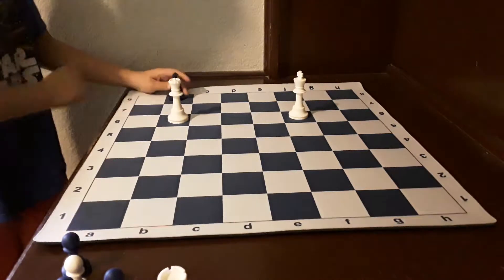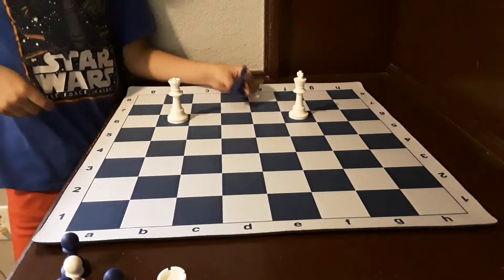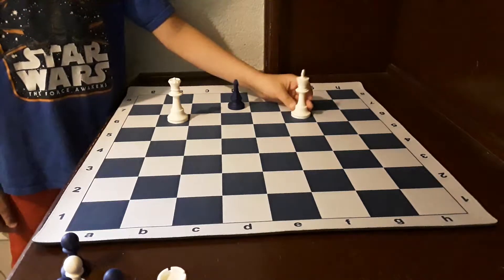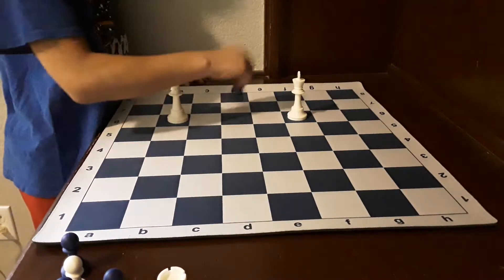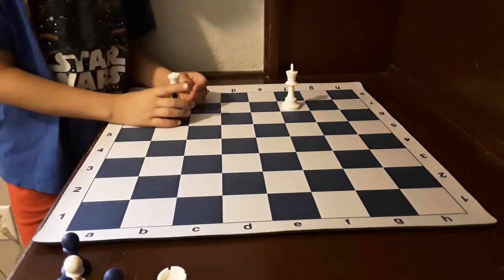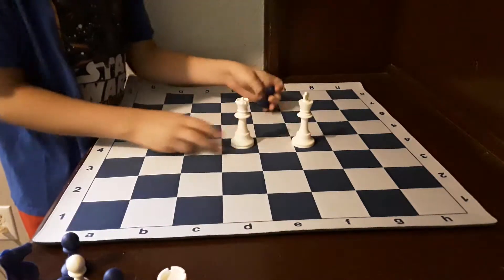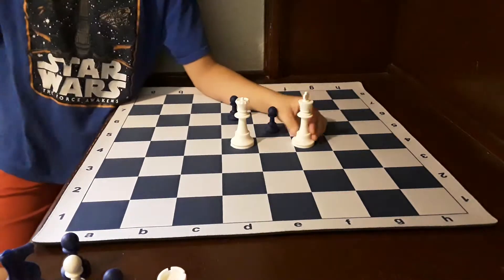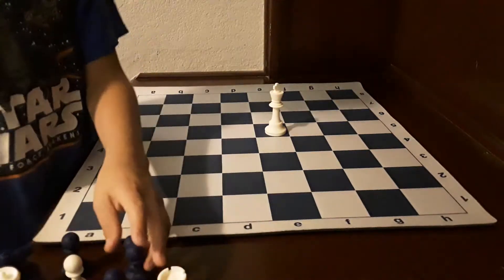Lecture 8: Introduction to Forks